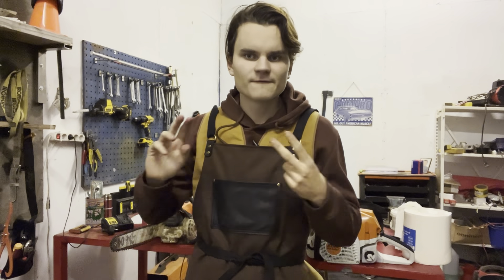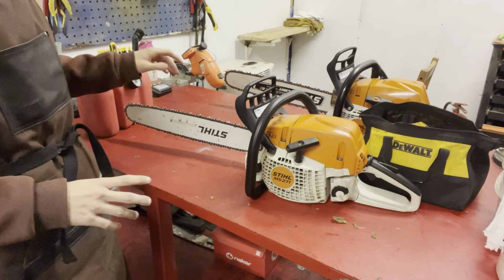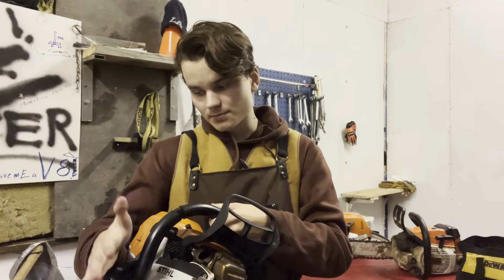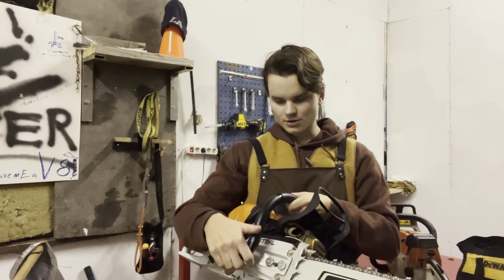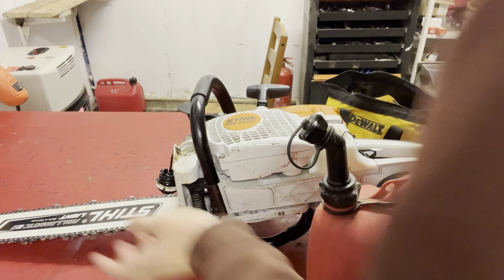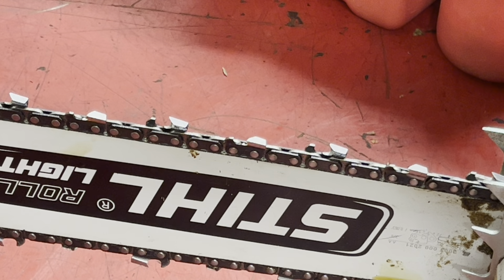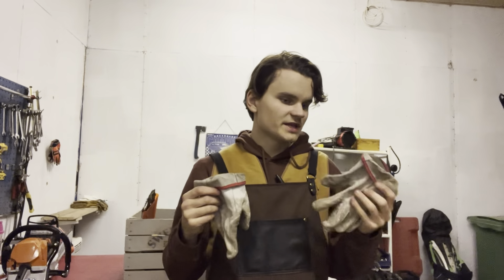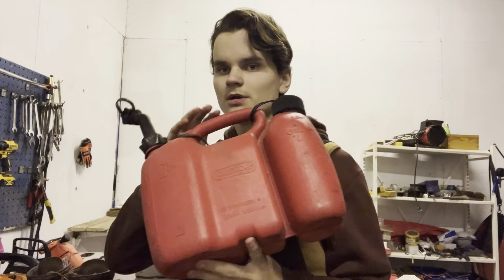How to setup a property owners logging kit🌲